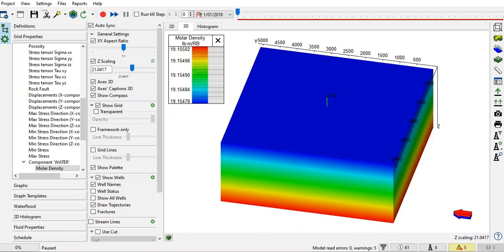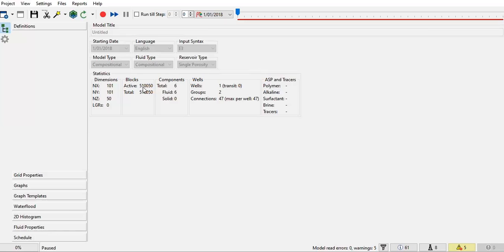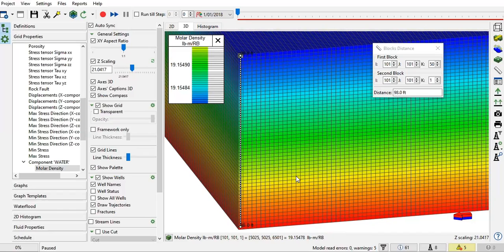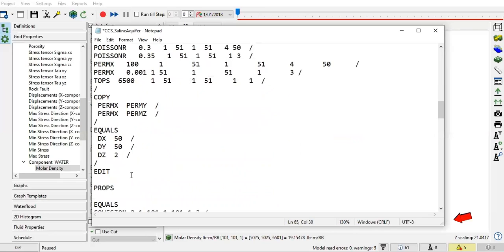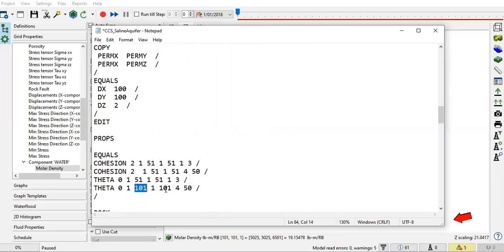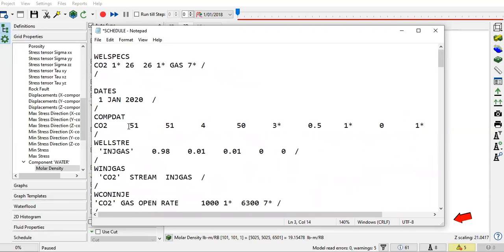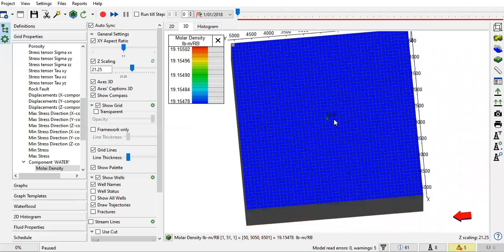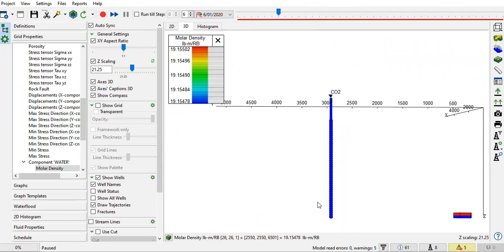Simple Model: Reduce XY Grid Numbers